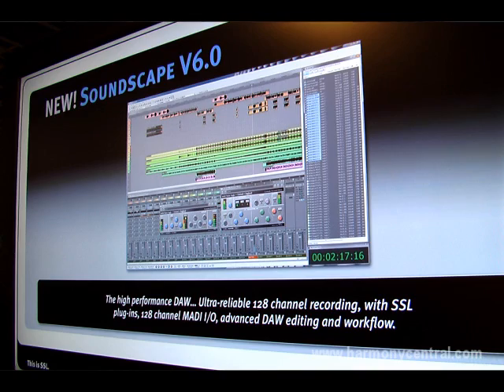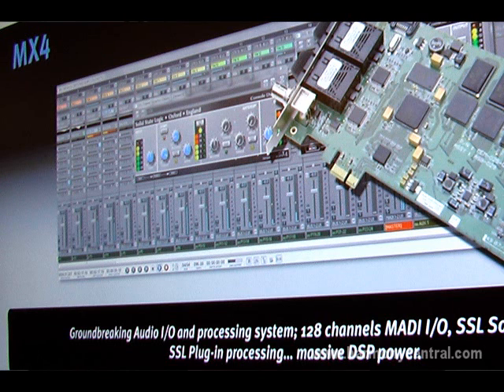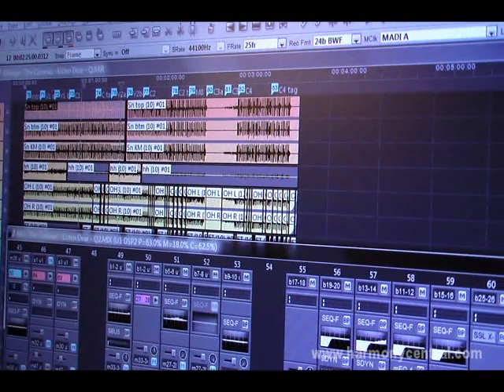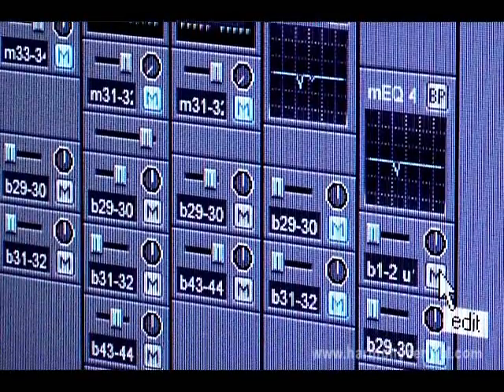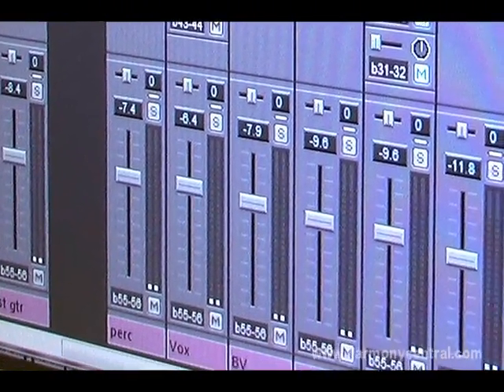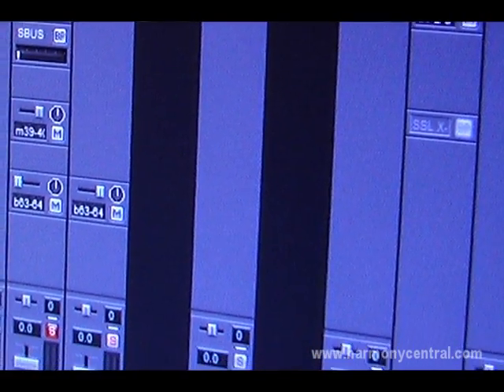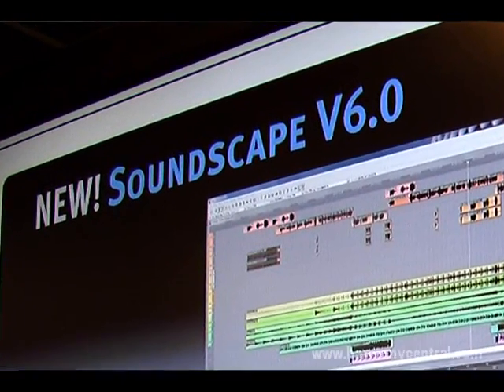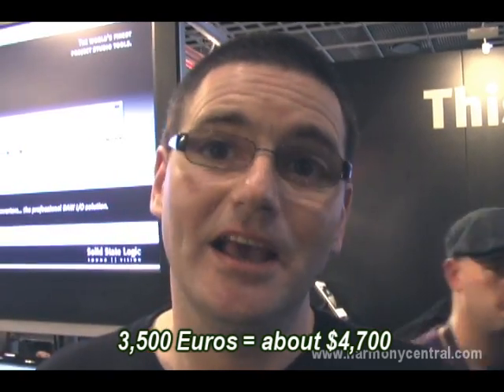SSL SoundScape Version 6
SSL has given SoundScape a major makeover, culminating in Version 6. Optimized for fast, efficient recording, this hardware/software combination can record and edit over one hundred simultaneous tracks - with minimal loading on your CPU.